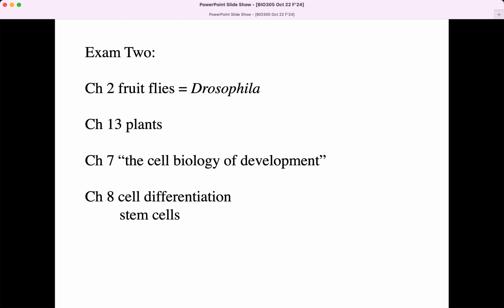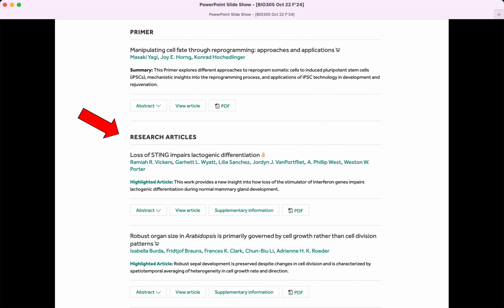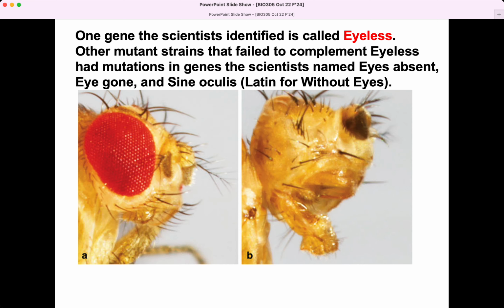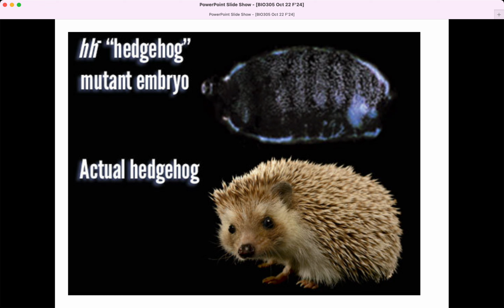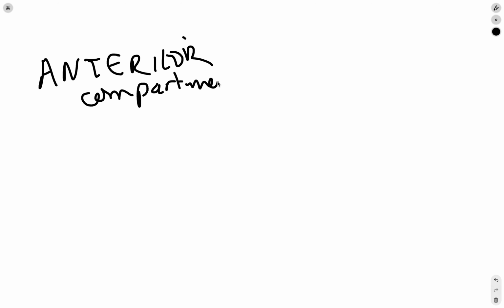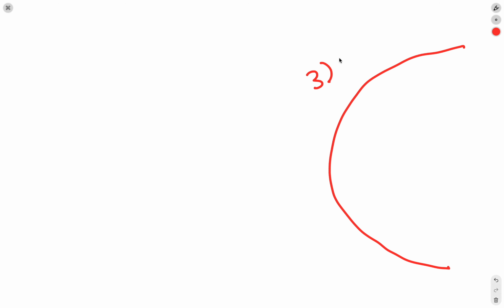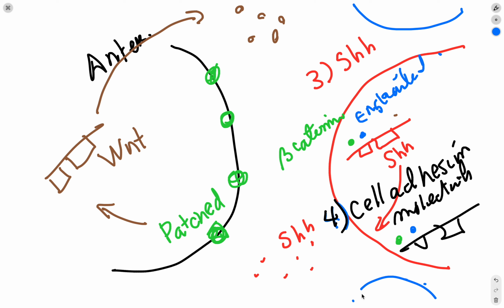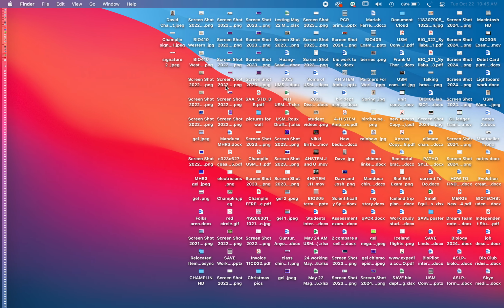BIO305 Tues., Oct., 22nd, Developmental Biology, David Champlin, USM